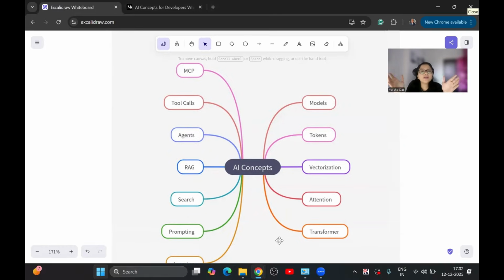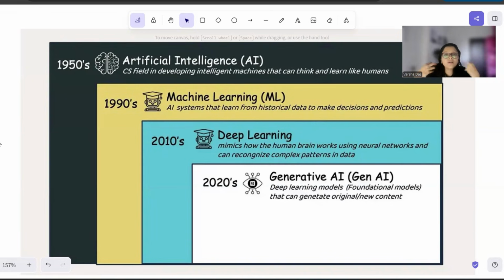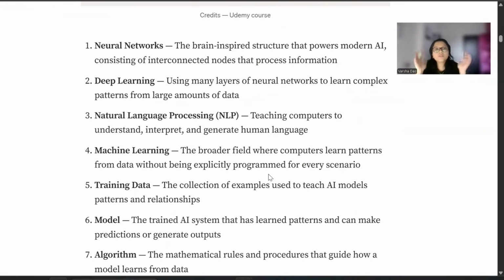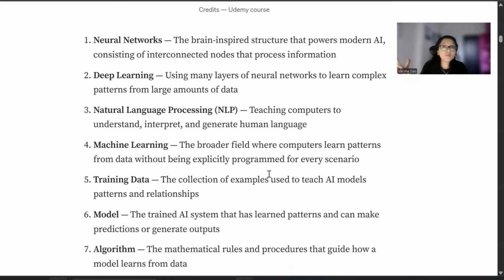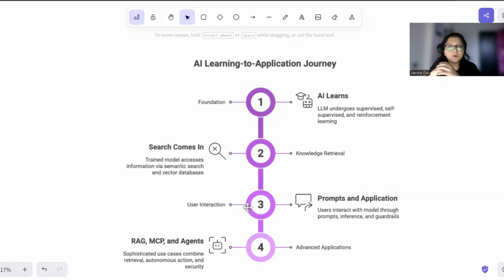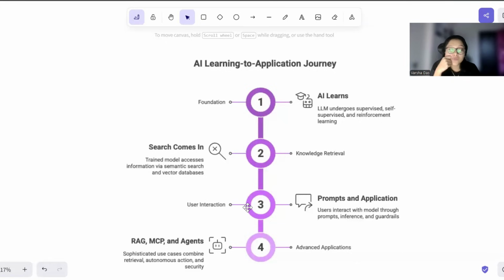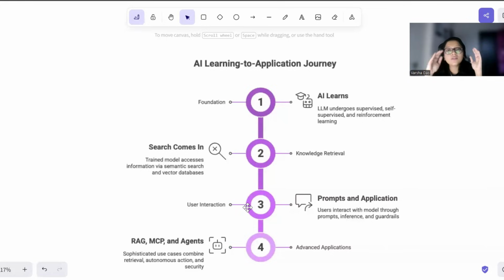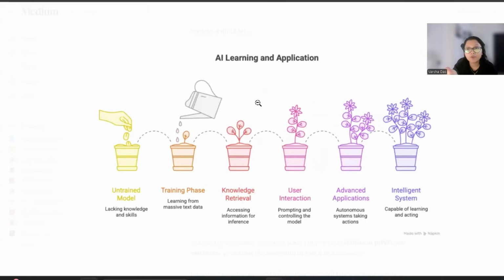I Spent 30 Days Learning AI Engineering Terminology (How It All Connects)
Welcome everyone.
In this video, we’re going to understand AI terms, buzzwords, and jargon — and most importantly, how they connect with each other.

For developers, this year has been exciting but also overwhelming. Every week there’s a new term, a new paper, a new post. It’s hard to keep up. And when we read blogs, attend talks, or go to conferences, we hear the same words again and again.

The problem is simple:
If we don’t understand where these terms come from, what they mean, and how they relate, it becomes very hard to build real applications.

AI is not magic.
It didn’t appear overnight.

It started decades ago with a simple goal: machines that can act a bit like humans. That idea led to machine learning, where systems learn from data. Just like humans learn by reading books, machines learn by training on large datasets.

Then came neural networks, inspired by how neurons work in the human brain. Instead of fixed rules, systems started learning patterns over time — the same way humans learn to tell a cat from a dog without a rule book.

After years of work, machines became good enough to generate text, images, and more. Not because they are creative like humans, but because they learned patterns from massive amounts of data.

Before we talk about modern terms like RAG, embeddings, or vector databases, we need this foundation.
These ideas are not new — they’ve been around for decades.

Once this base is clear, the newer terms finally start to make sense.

That’s what this video is about:
connecting the dots.

This video is my attempt to break things down in the simplest way possible, so that going into 2025 and beyond, developers can make sense of AI and actually use it with confidence.

Created and Instructed by:
Varsha Das

You search: